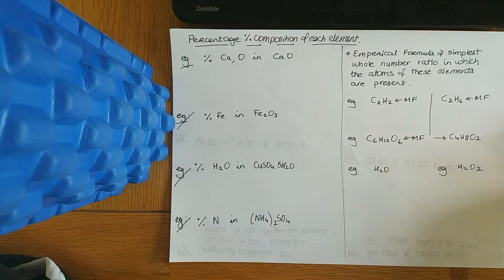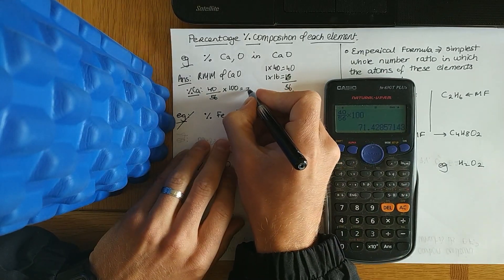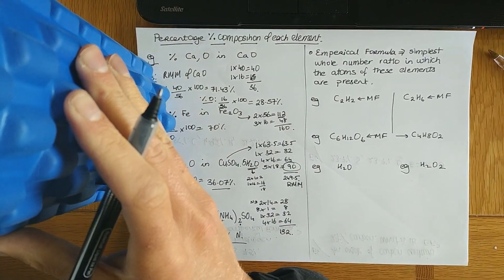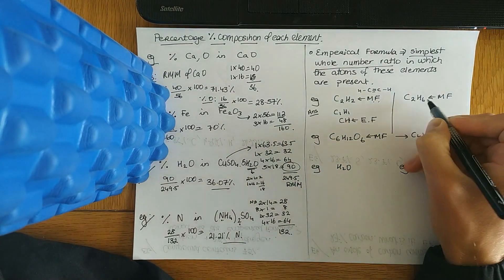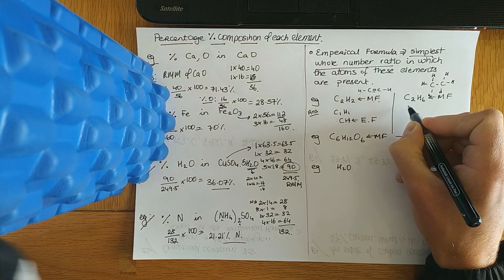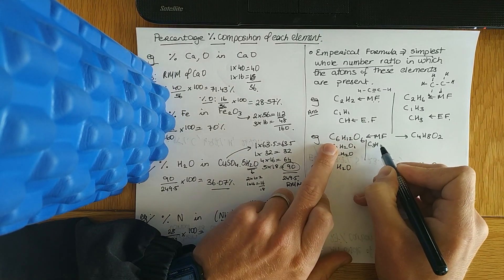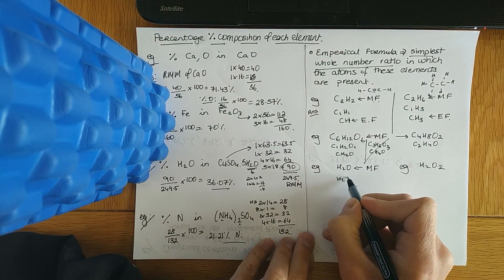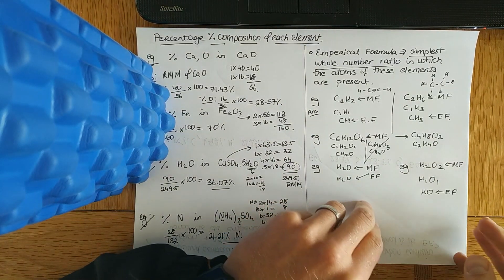Leaving certificate chemistry Stoichiometry part 1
Introduction to Stoichiometry questions. Determining the percentage of each element in a compound ,working out the emperical formula for the molecular formula, and determining emperical formula from percentage of each element present in conpund